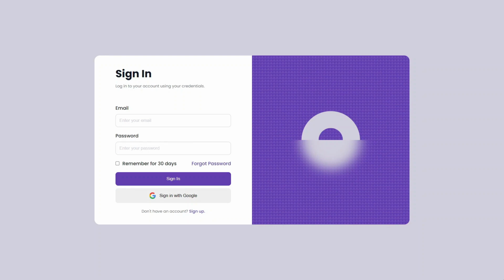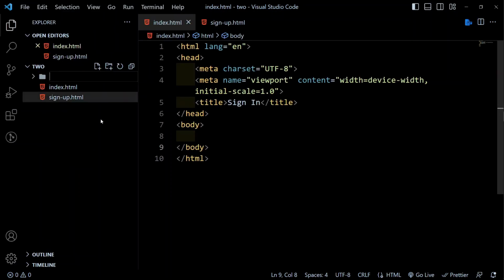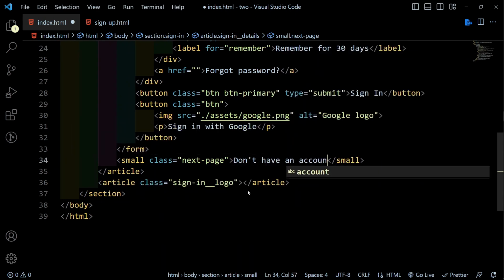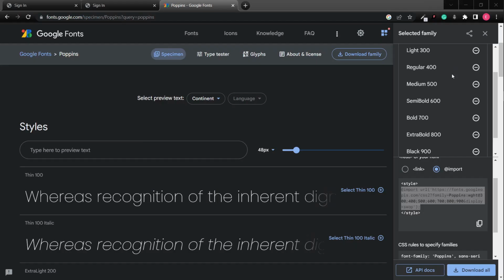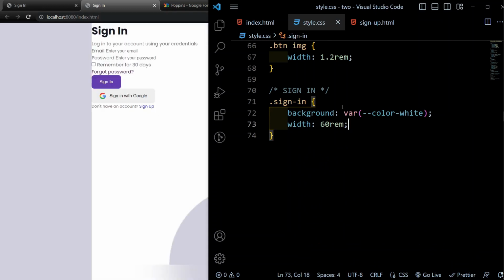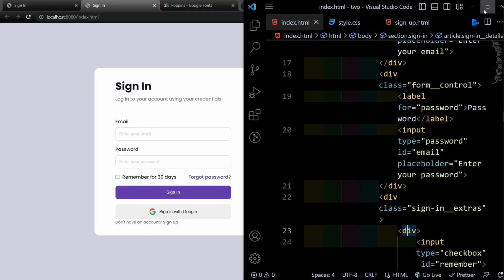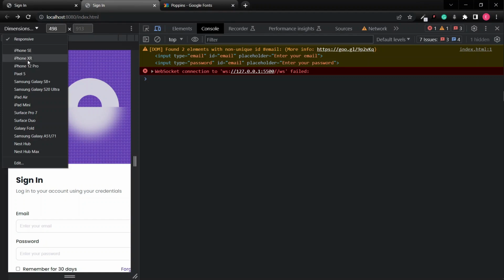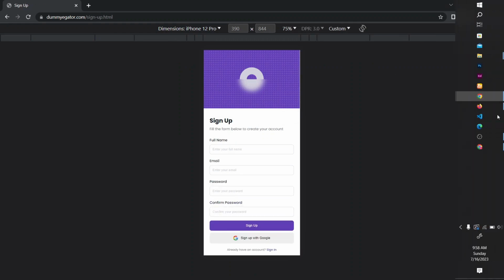Responsive Registration Form using HTML and CSS | SignIn & SignUp Form Design Tutorial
In this hands-on tutorial, I'll show you how to create a responsive registration form or signin/signup form using only HTML and CSS. Throughout the video, you will learn some helpful tips and tricks when it comes to creating websites using HTML and CSS. Learn how to use CSS Variables, Grid and Flexbox system, and more! At the end, we will deploy the website on the fastest hosting servers to make our website accessible all over the world!